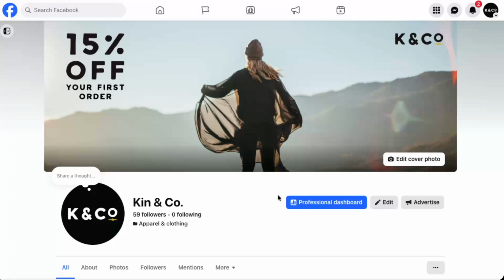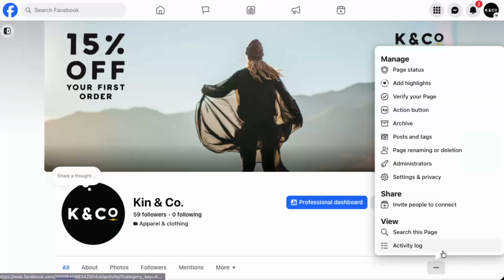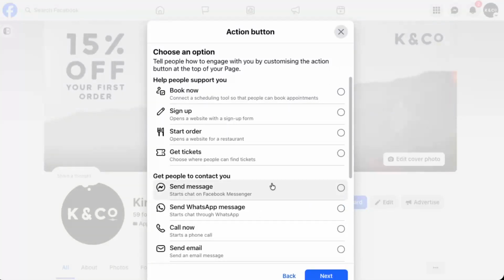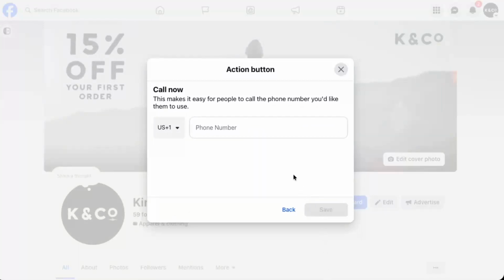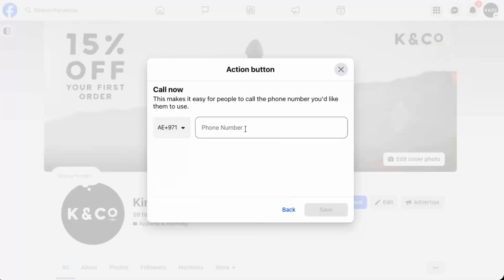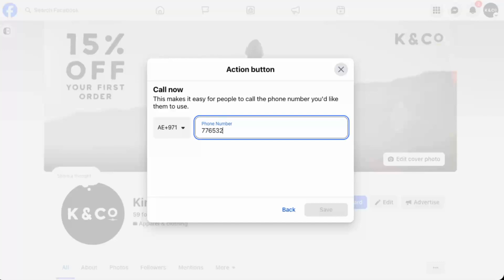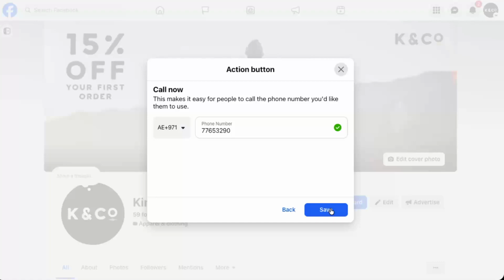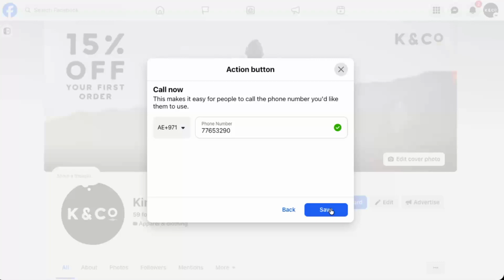How To Add Call Now Button To Facebook Business Page (2026) | Page Action Button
This is the latest, fully updated method that works with the current Facebook Business Page layout, so you won’t waste time on outdated instructions. We’ll cover setting up your business phone number, choosing the right action button, and checking everything from both desktop and mobile. Watch until the end to avoid common mistakes that stop the button from appearing. By the time you finish, your Facebook page will be ready to turn visitors into real phone leads.